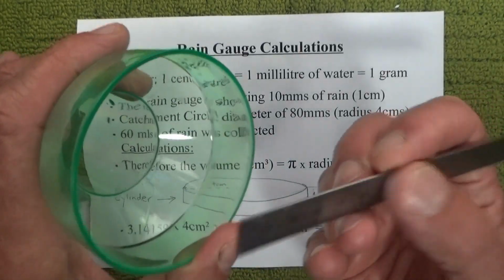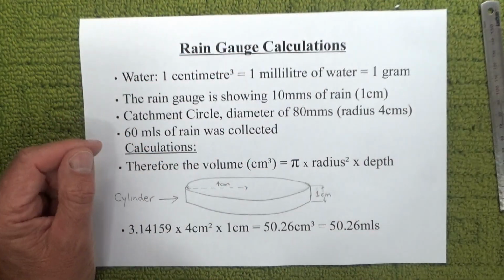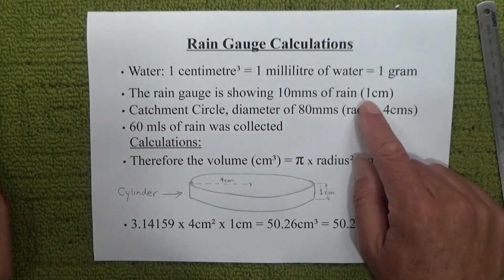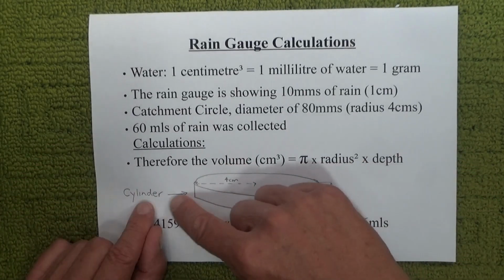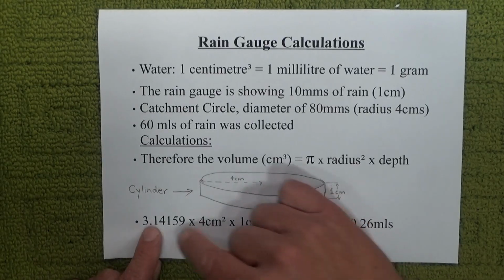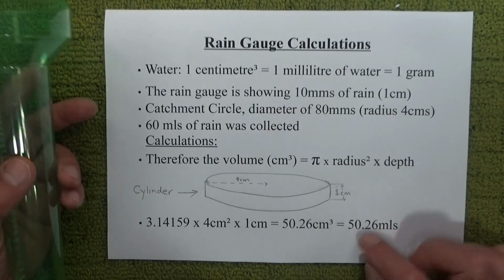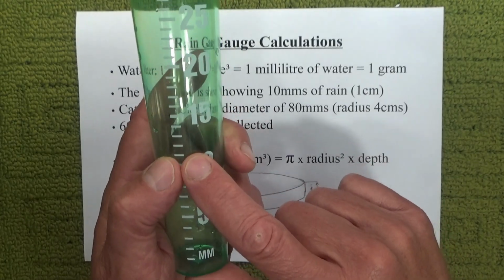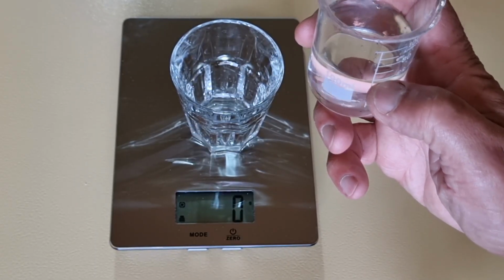Is a Cheap Rain Gauge Accurate? - Using Math to Check My Rain Gauge - Step by Step Tutorial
Is a cheap rain gauge accurate?  I bought a cheap rain gauge and then wondered how accurate it was. This video shows all the steps I took to check my rain gauge, including using a simple maths formula. So, watch the video for all the details.  Ryobi Model Number RSW1240G2